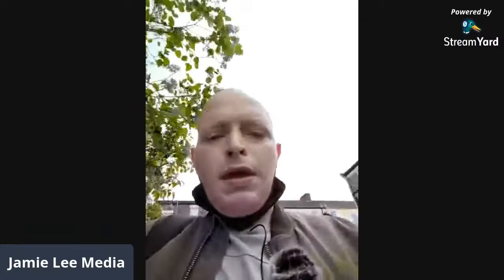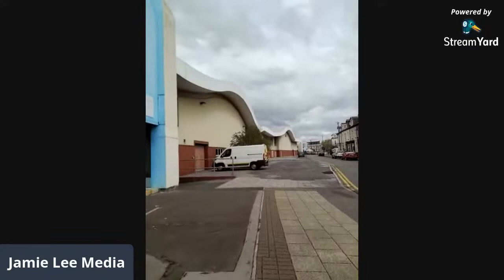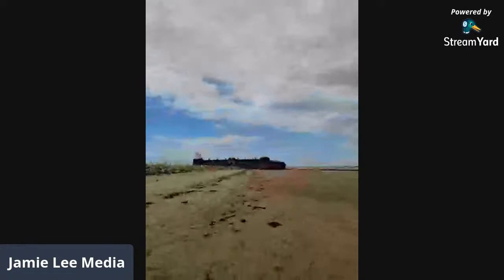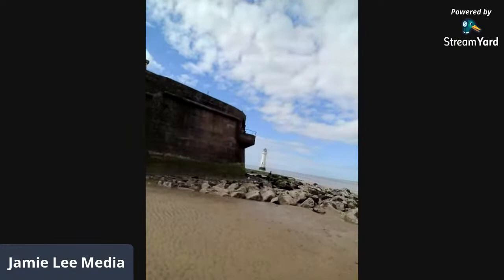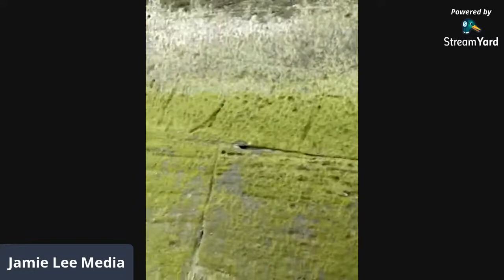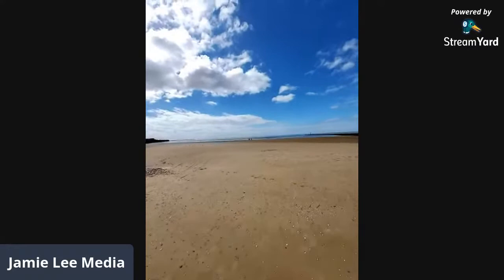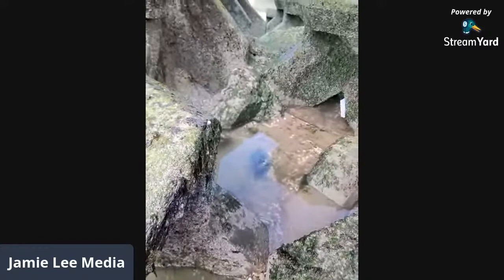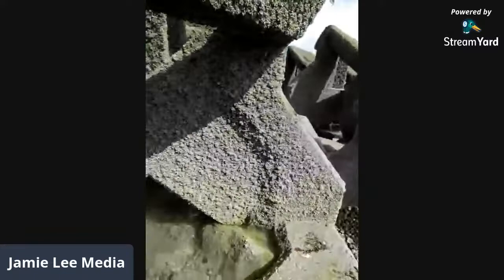New Brighton art